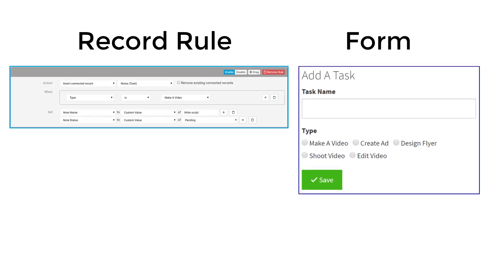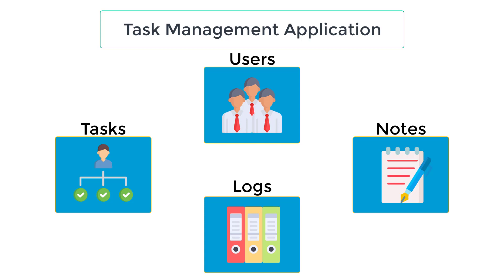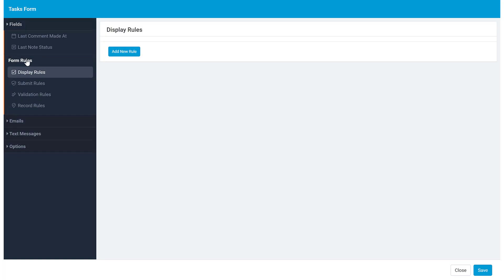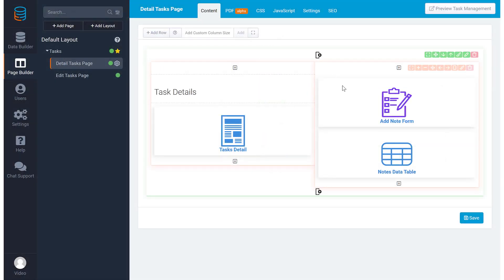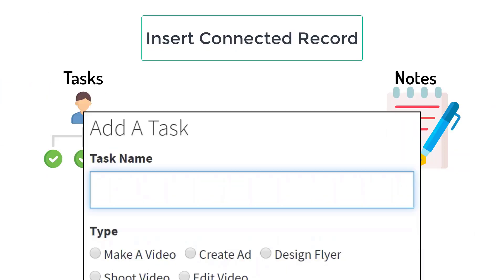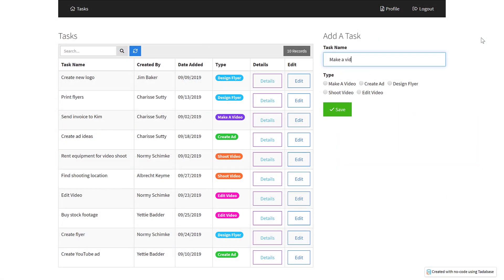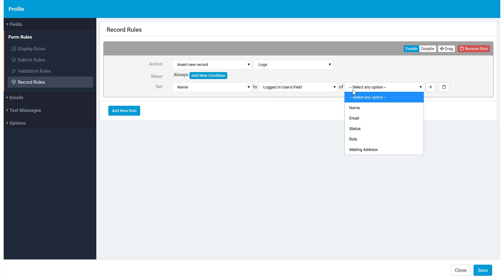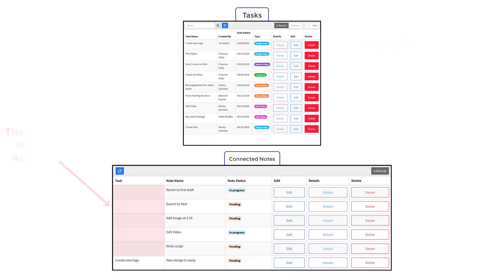How to automate your workflow with Tadabase Record Rules and Forms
How to use record rules to manipulate records and trigger automated workflows behind the scenes when forms are submitted.

--LEARN MORE--

--ABOUT US--